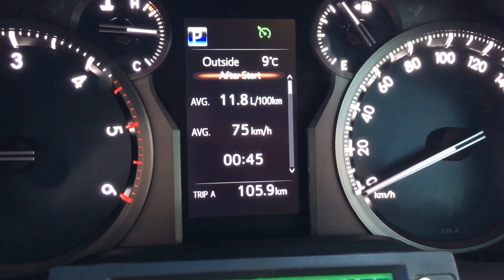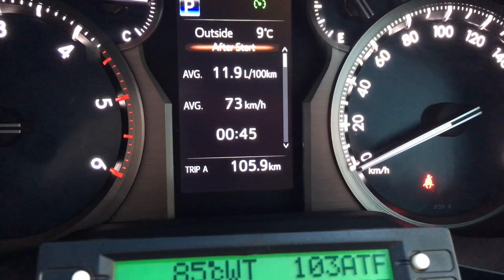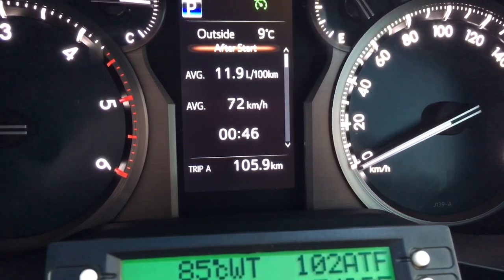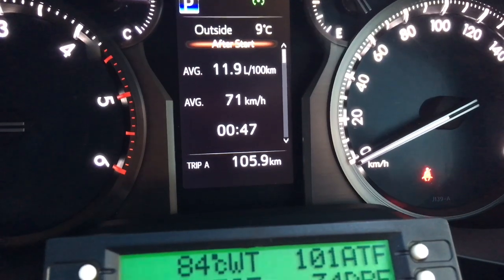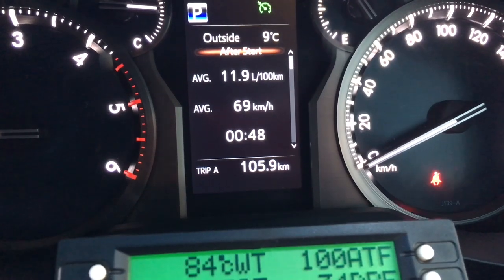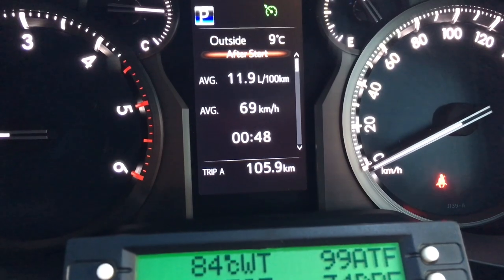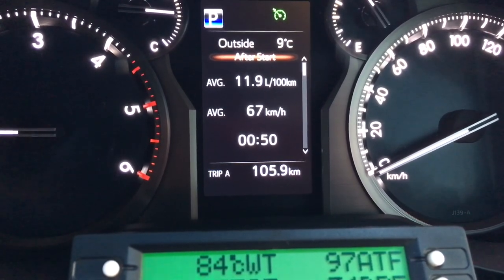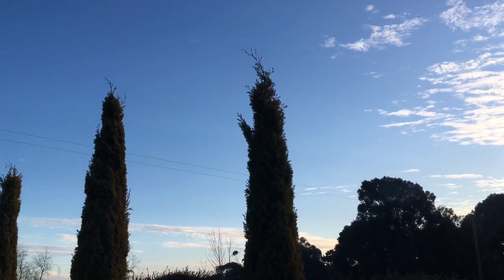TOYOTA PRADO LC150 - 2019 AC60F COOKING ITSELF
SUMMER IS GOING TO BE A CRACKER.
Could you imagine what it would be like Towing in hot temperatures the oil would oxidize as the transmission oil gets too hot it oxidizes faster he can no longer protect the transmission parts. It will be interesting to see if this becomes a problem long-term in this 2019 Toyota Prado 1GDFTV engine coupled to  six speed automatic transmission AC60F just seems to be cooking itself so easy compared to the A750F 5 speed auto. Fourby4diesel
In my opinion the software needs an update that is much different to the current set up.